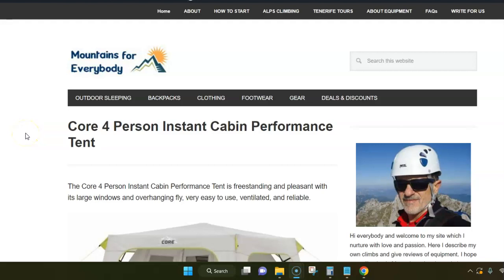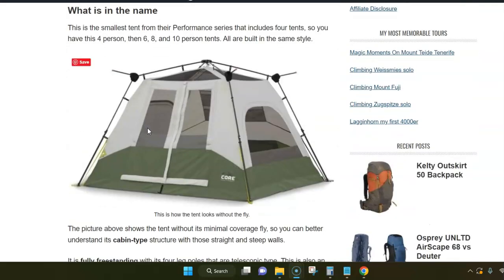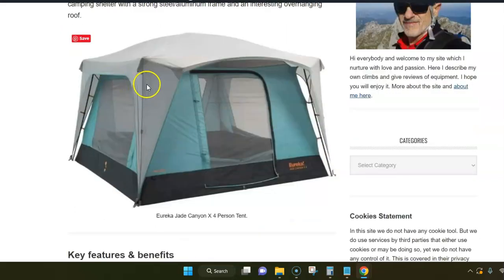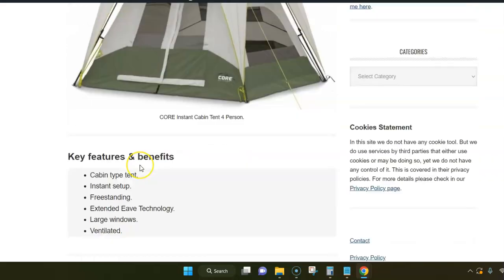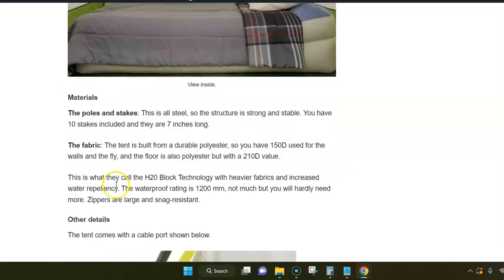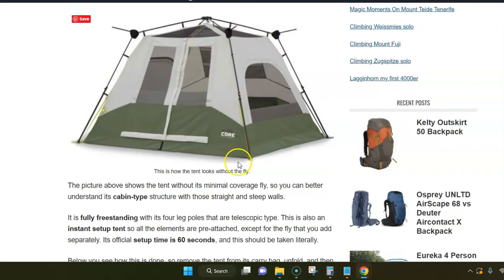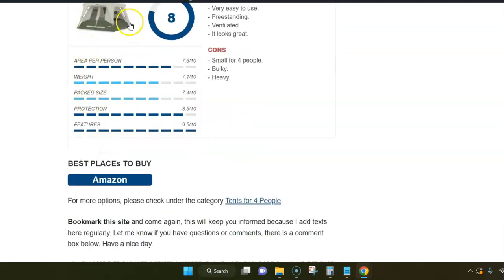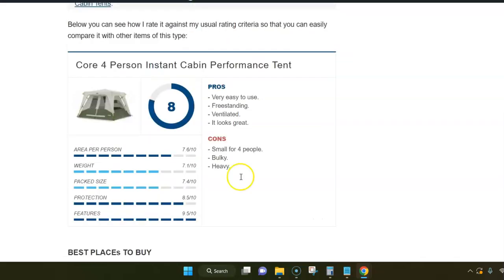Core 4 Person Instant Cabin Performance Tent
The Core 4 Person Instant Cabin Performance Tent is freestanding and pleasant with its large windows and overhanging fly, very easy to use, ventilated, and reliable.